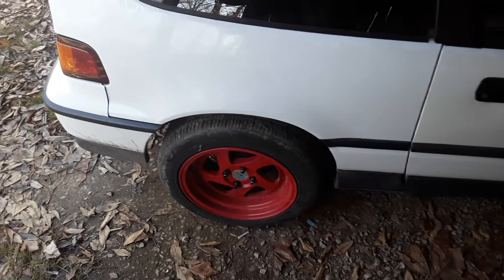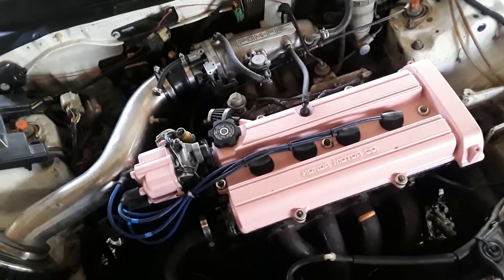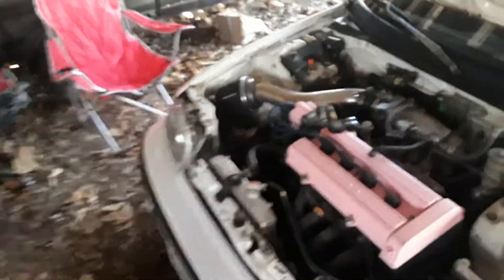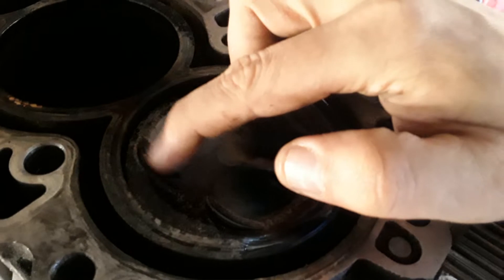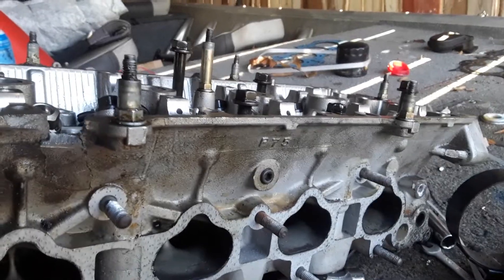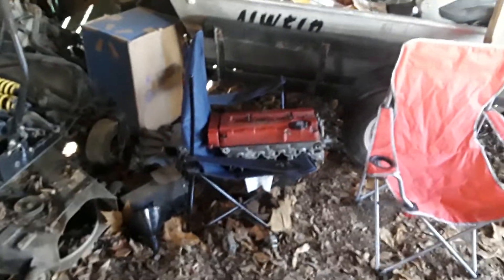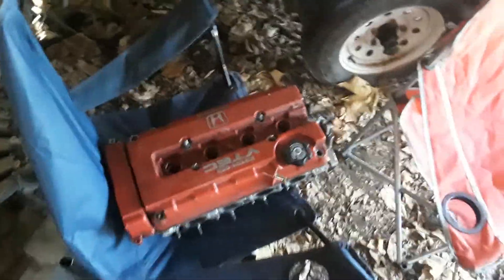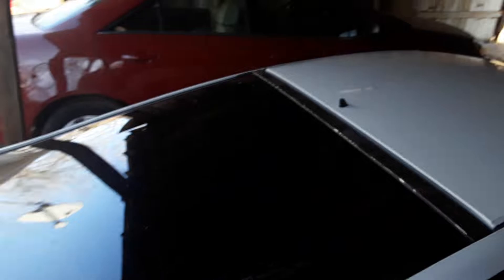My 1991 Honda CRX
Walk around of my car and a look at the future for it.